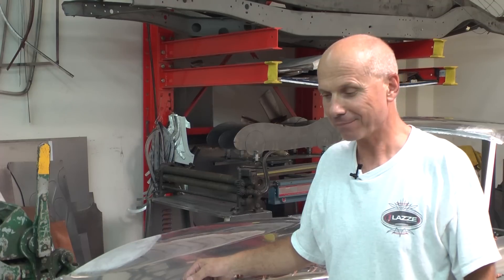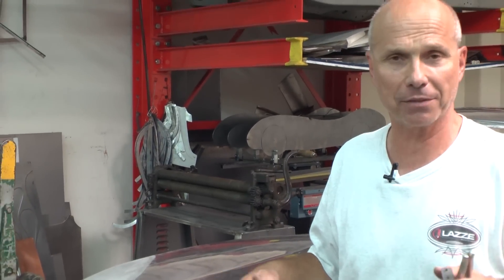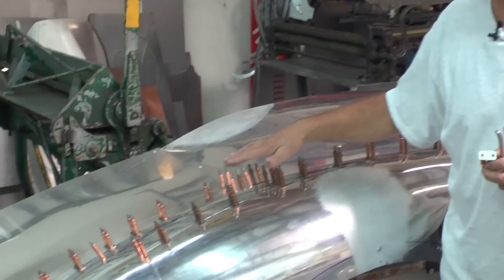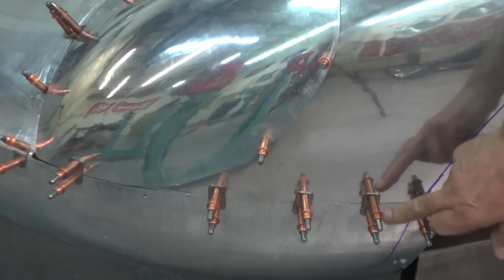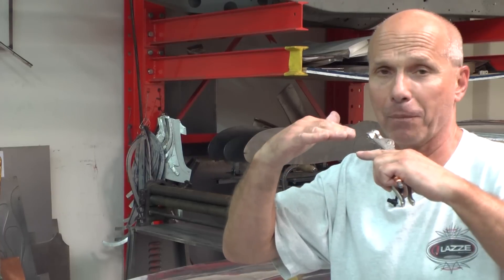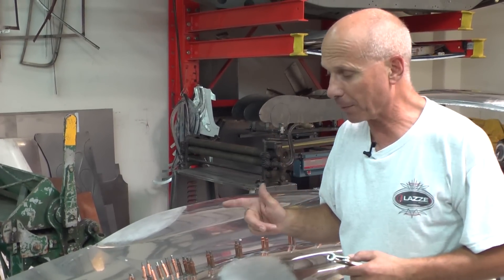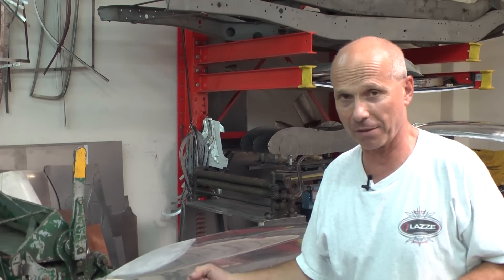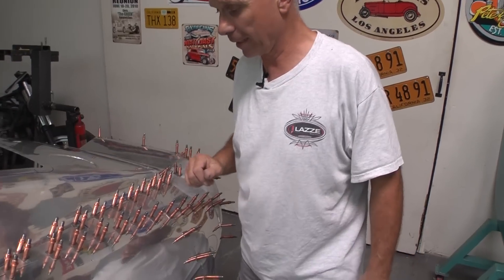Lazze Metal Shaping: The Cleco and One of its Many Uses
In this video, metal shaping instructor Lazze shows one way he uses Cleco fasteners. A Cleco is used to temporarily hold multiple sheets of material together before they are permanently joined.

Lazze teaches metal shaping and manufactures his metalshaping tools in California.

For more information on Lazze's books, Lazze's metal shaping tools, DVD's, and hands on classes as his facility in California,